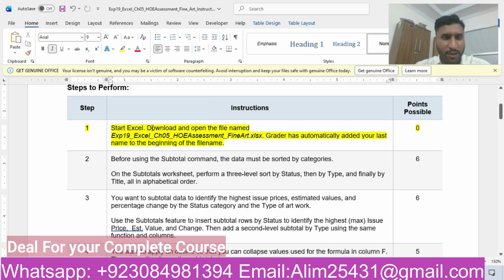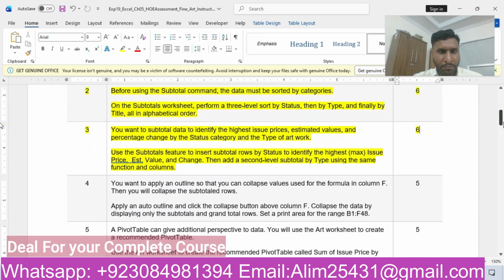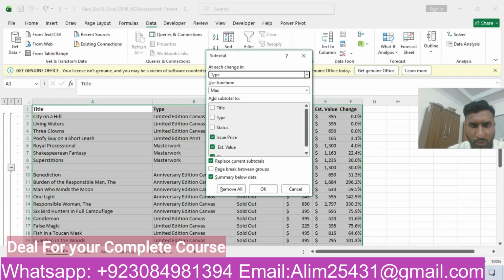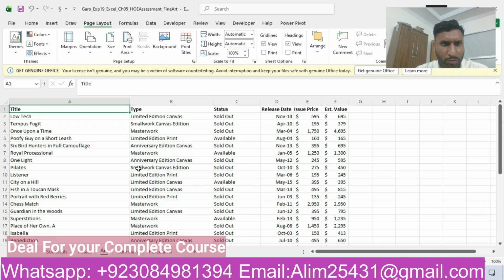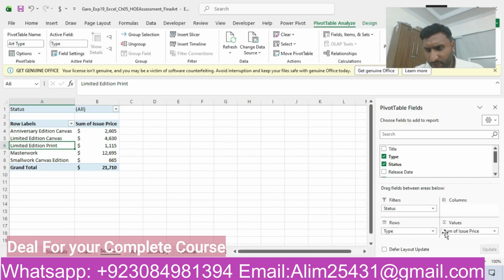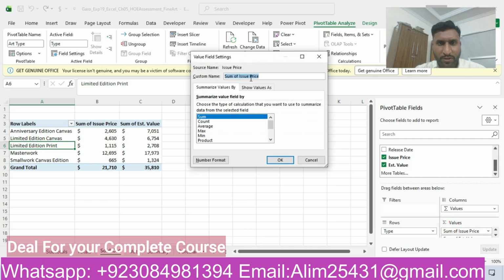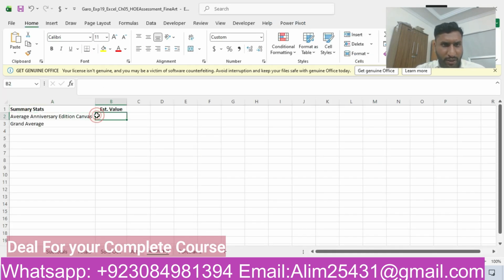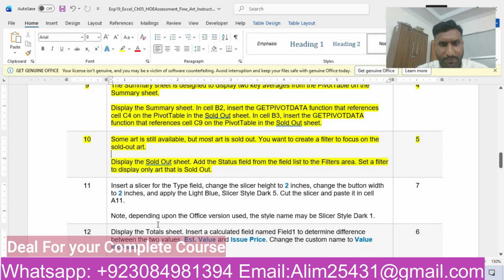Exp19_Excel_Ch05_HOEAssessment_Fine_Art | Step by Step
Wechat ID: Pearsonprofessional

cloudstor.aarnet.edu.au

Exp19_Excel_Ch05_HOEAssessment_Fine_Art | Exp19 Excel Ch05 HOEAssessment Fine Art
Exp19 Excel Ch05 HOEAssessment Fine Art
Excel Ch05 HOEAssessment Fine Art
Ch05 HOEAssessment Fine Art
HOEAssessment Fine Art
Fine Art